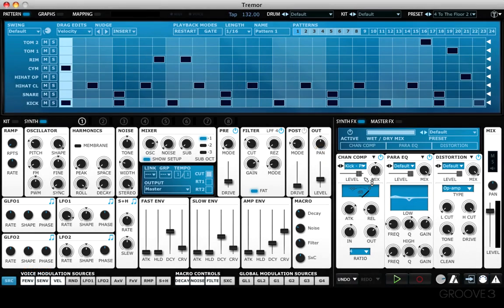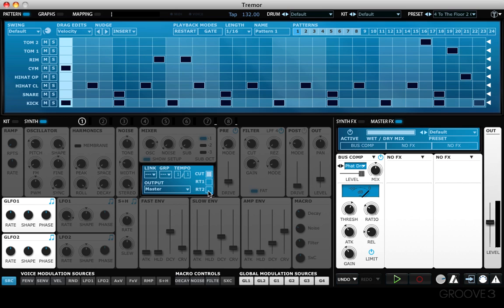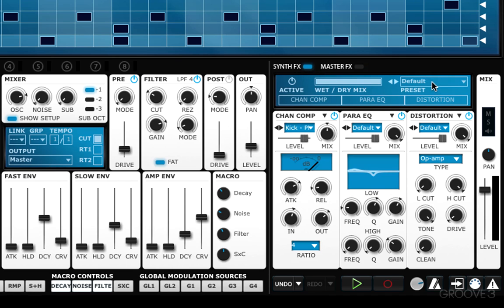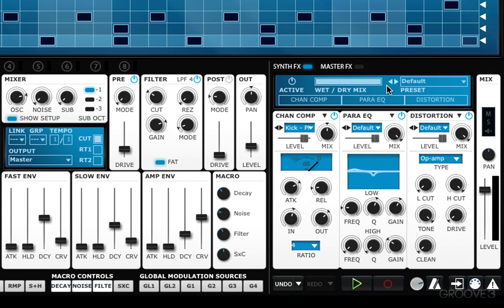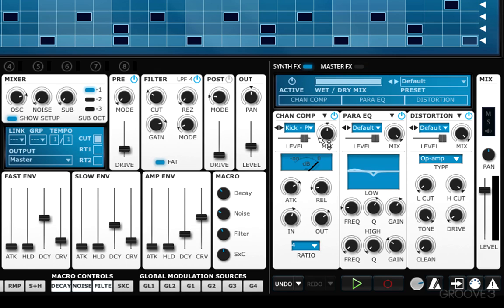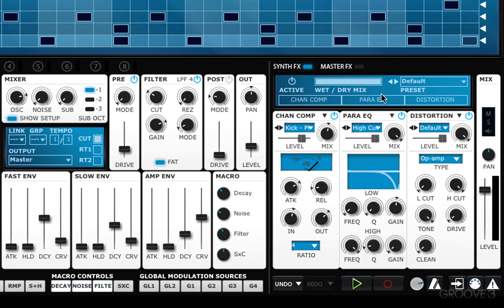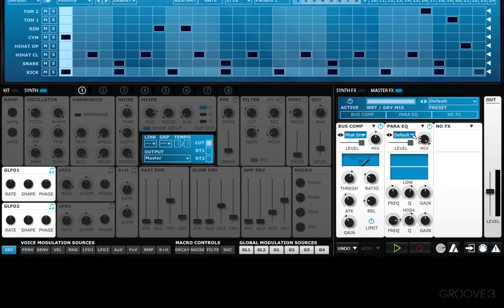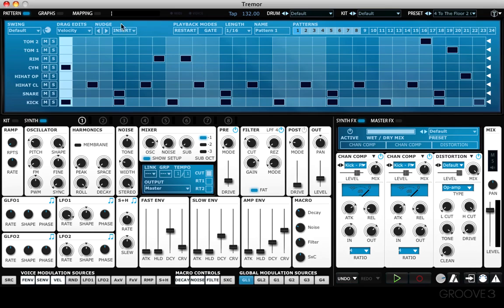Effects (Tremor Explained)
Discover how to work with and manage synth engine and master output FX and FX chains.